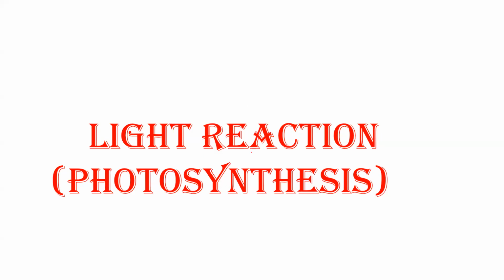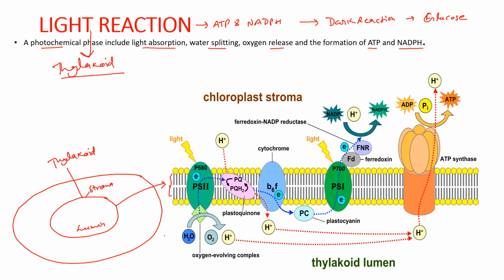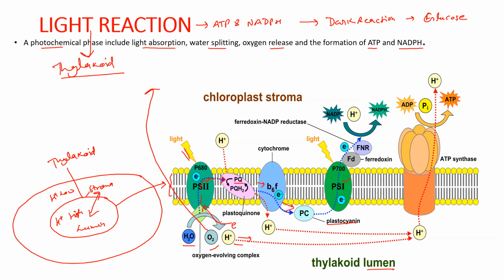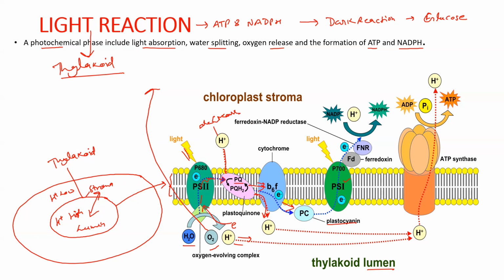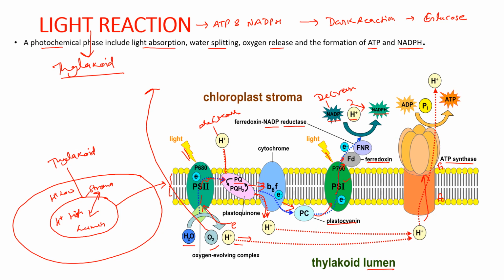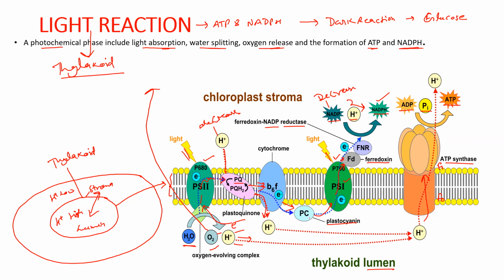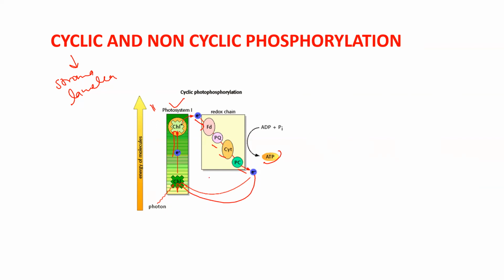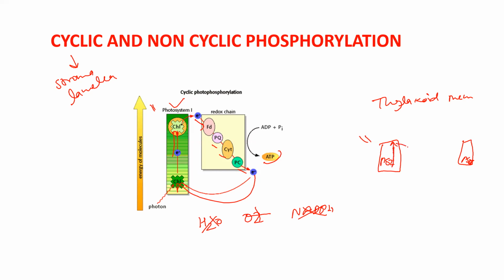LIGHT REACTION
NCERT-GRADE 11